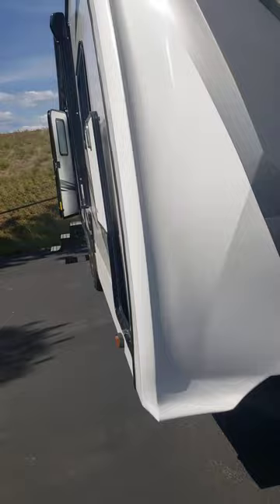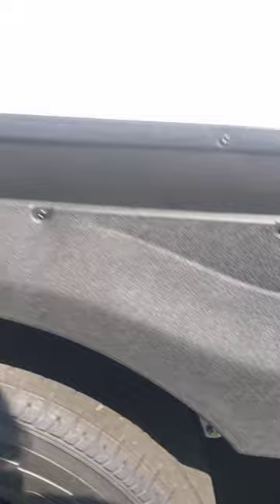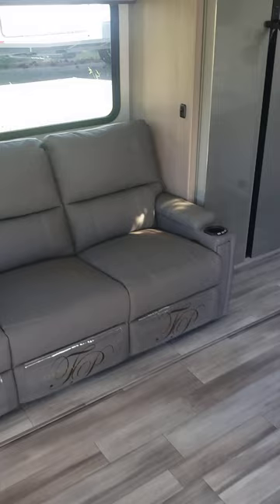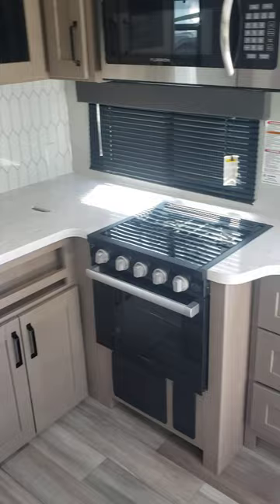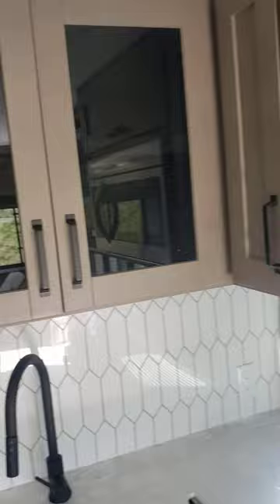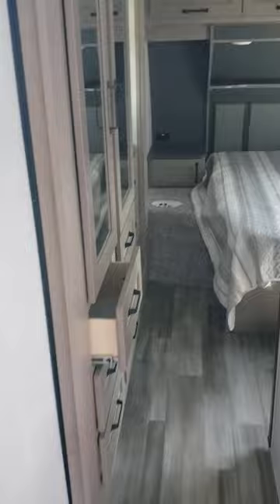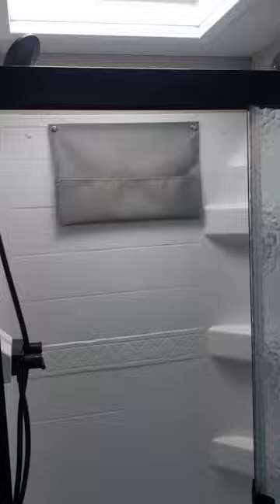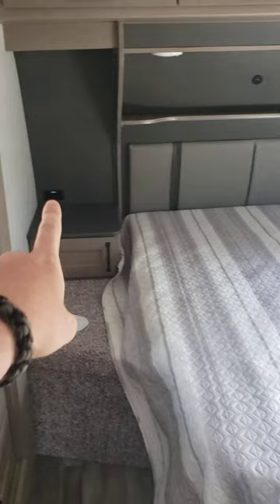296rdts Reflection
quick walkthrough of the 296rdts reflection